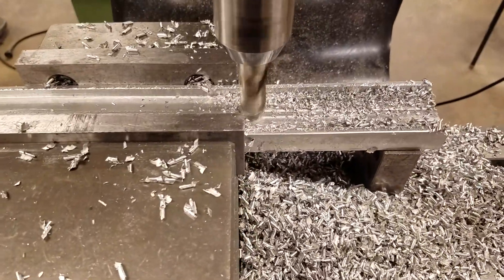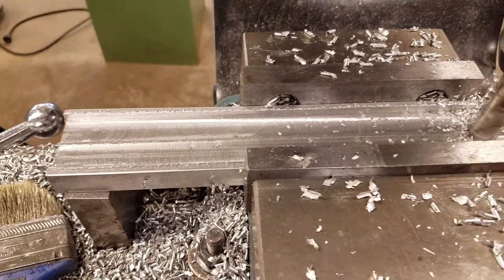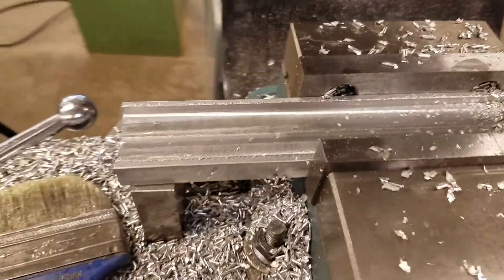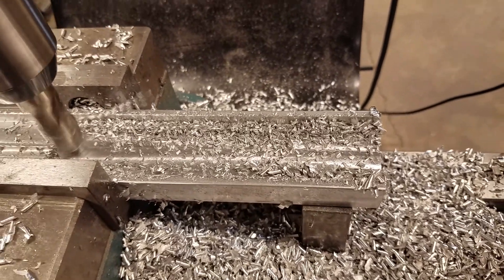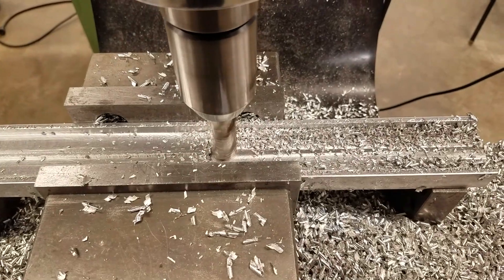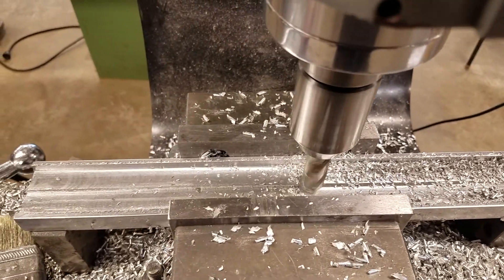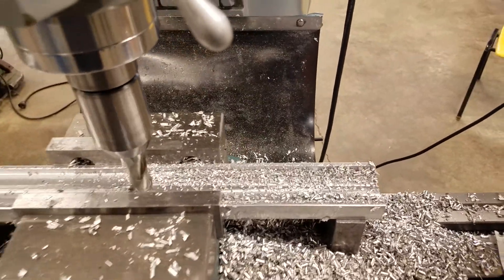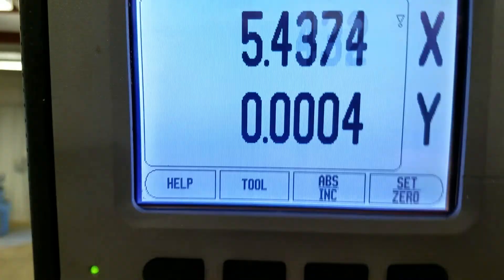Mosin Build part 5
Working on the handguard support for the archangel stock. It started out as a piece of 3/4x2x 16 inch aluminum. Here we are milling a channel 1.6 inch wide and .25 inch deep in the center going length wise. I am doing this in a class I am taking. Fitting enough, a milling class.